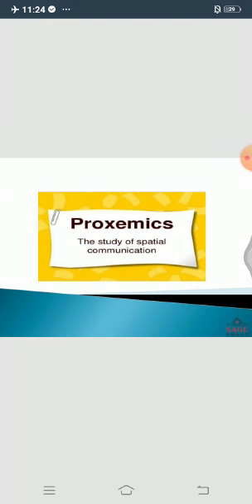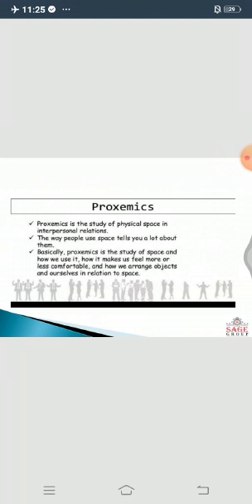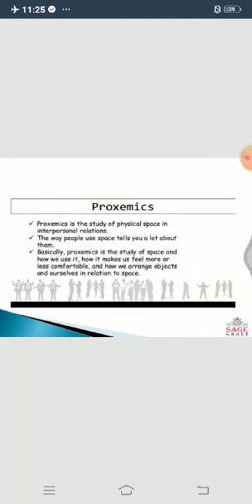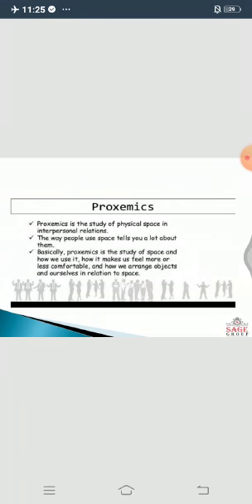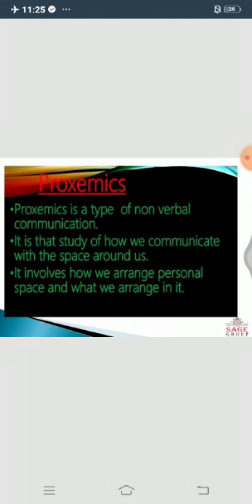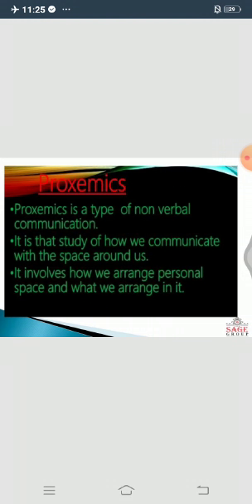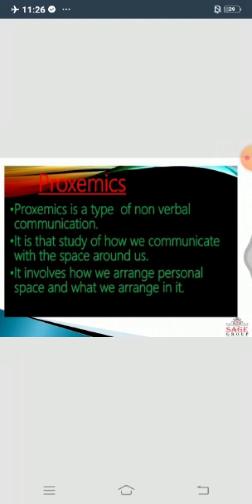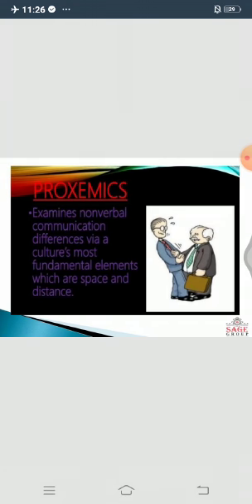Dr. Nidhi Deouskar